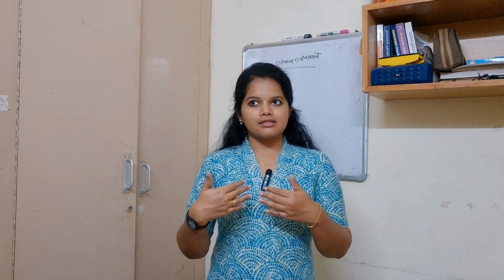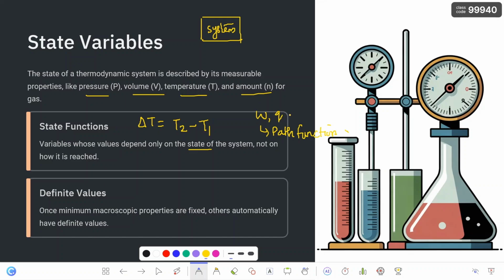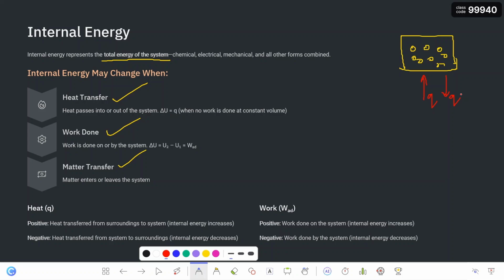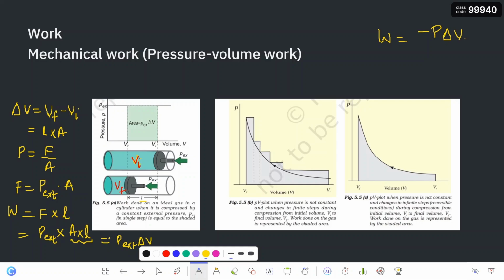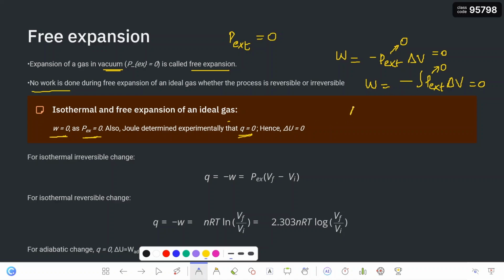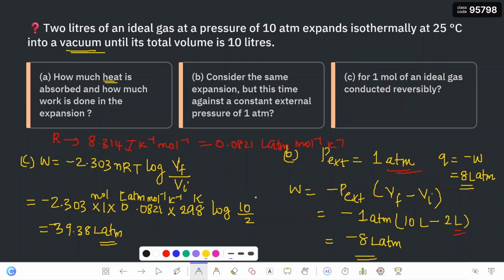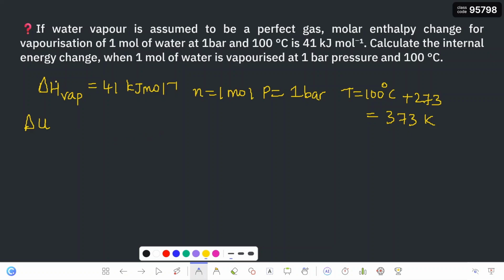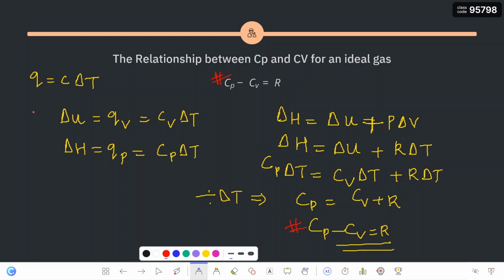Thermodynamics - Full Concept Guide | Class 11 Chemistry | JEE & NEET Preparation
Master Thermodynamics for Class 11 Chemistry (NCERT) in one video! 🧪 Essential for JEE & NEET aspirants.

🔥 Topics Covered:
✔️ System, Surroundings & Universe
✔️ Internal Energy, Enthalpy & Heat Capacity
✔️ First Law of Thermodynamics (ΔU = q + w)
✔️ Key Derivations & Numericals

🎯 What's Inside:
✨ NCERT Fundamentals
✨ JEE/NEET Level Insights

Build a strong foundation and ace your exams! 🚀